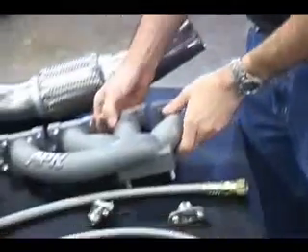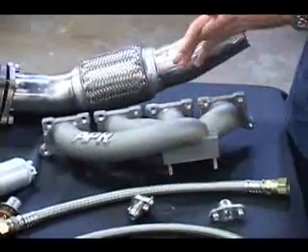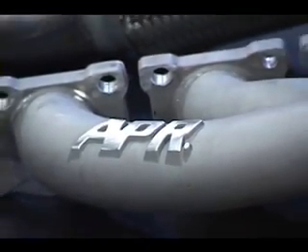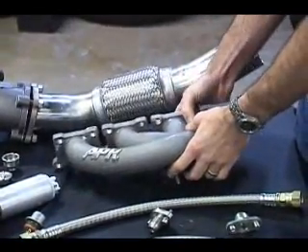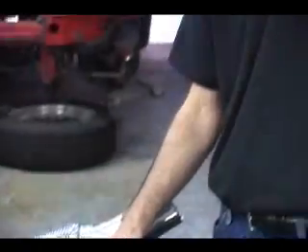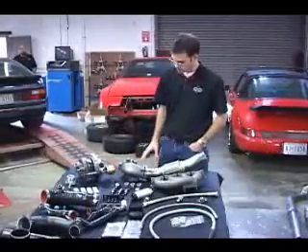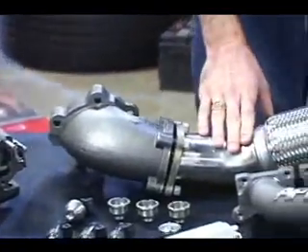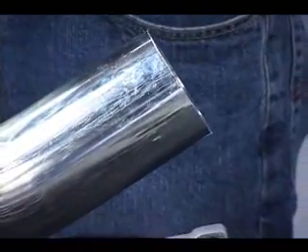An Introduction to APR Tuned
This is an introduction to APR Tuned done about 5 years ago.  They were installing one of the first APR Stage III+ kits in EuroRods 2003 20th AE GTI.  They took the car from stock at 180 hp power and bumped it up to about 340hp.